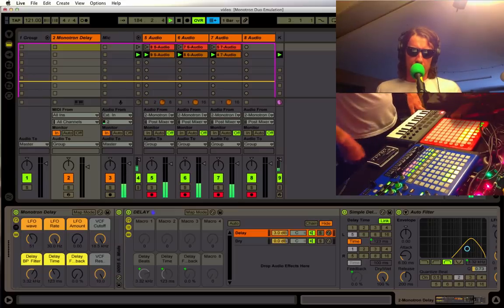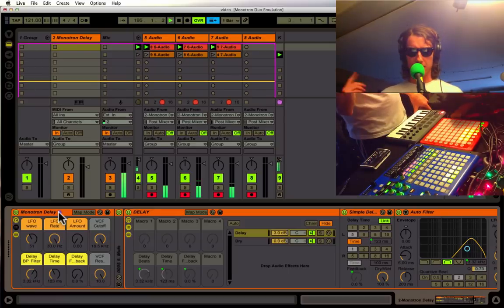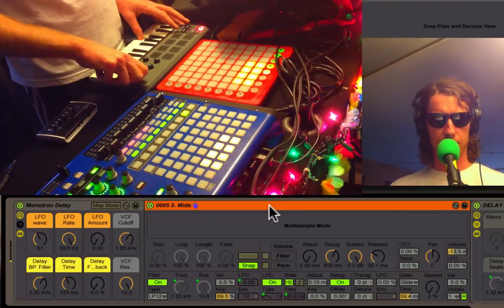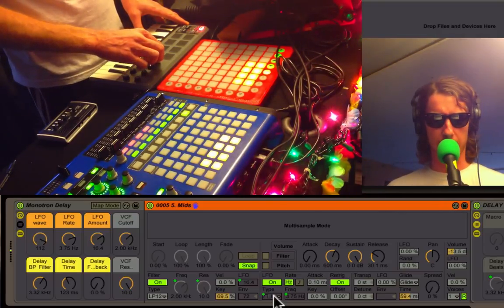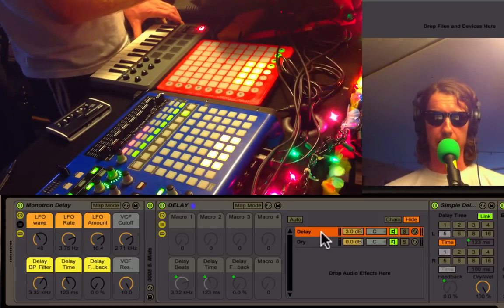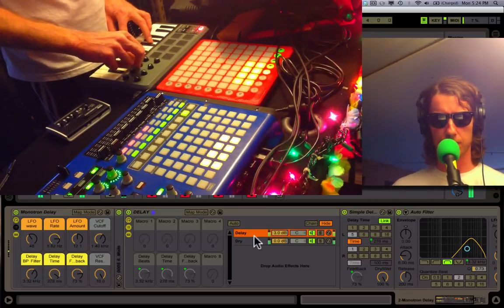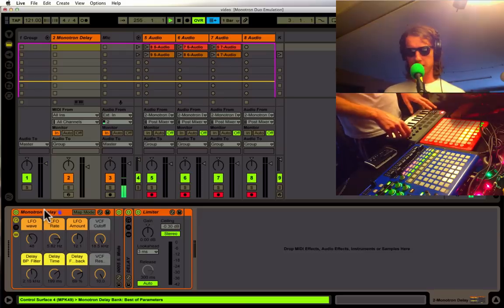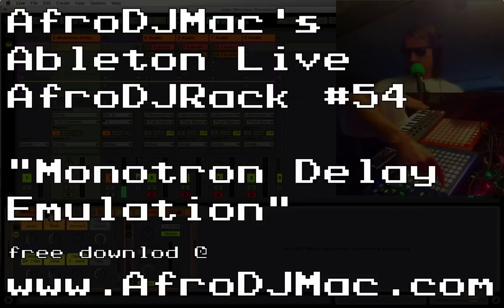Ableton Korg Monotron Delay Emulation AfroDJRack #54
Ableton Live Instrument rack Emulation of the Korg Monotron Delay.  Create with samples from the Korg Monotron, this Ableton Synthesizer has effects built in to model the Monotron Delay.  Fun and diverse synth with great sound design potential